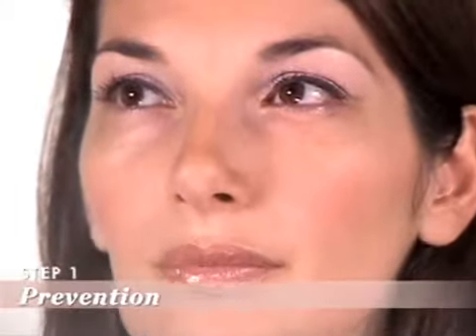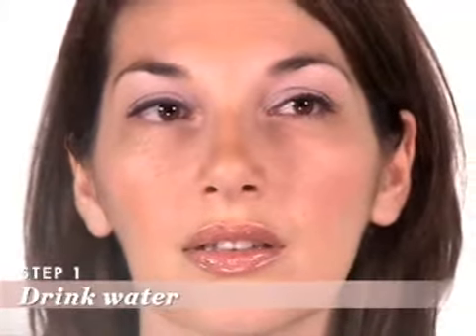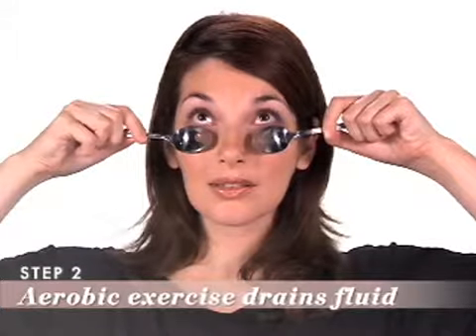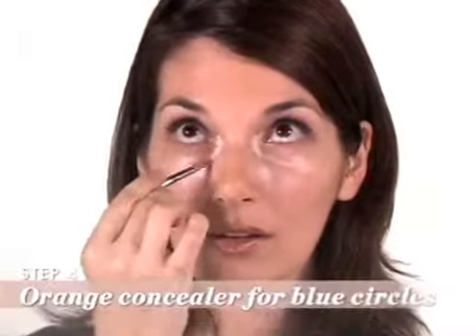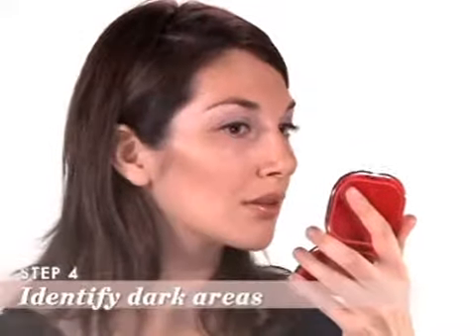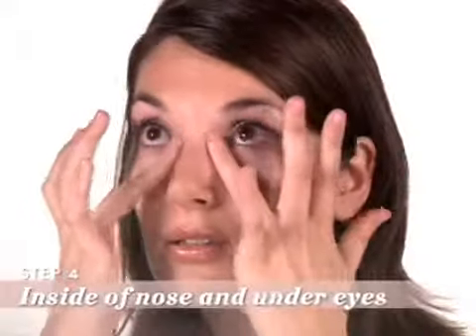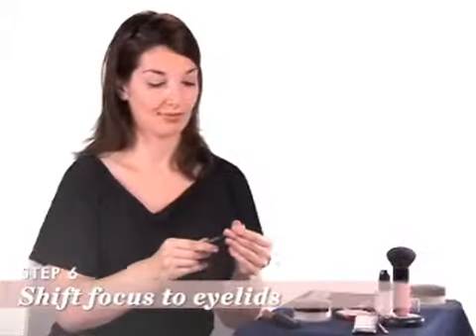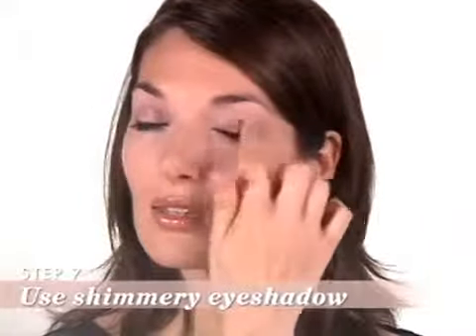Get the Look: Under Eye Solutions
Follow these steps to conquer puffiness and dark circles.